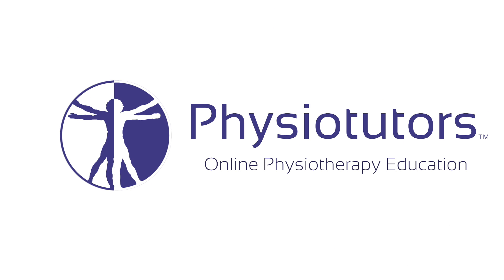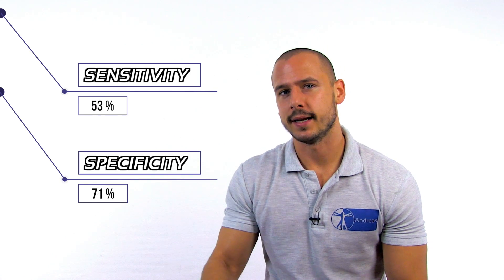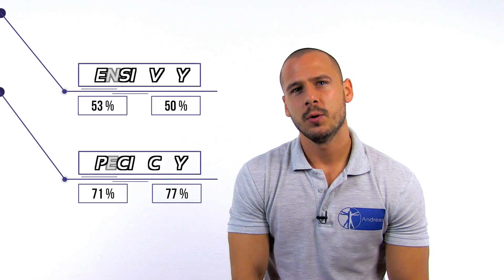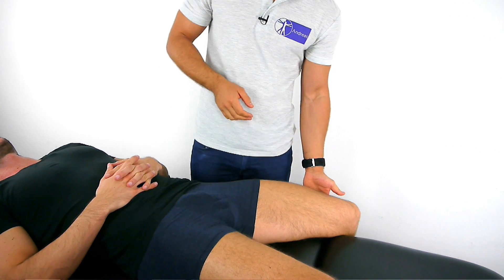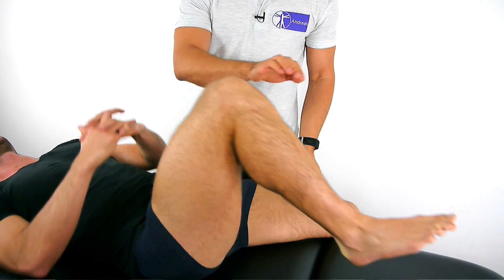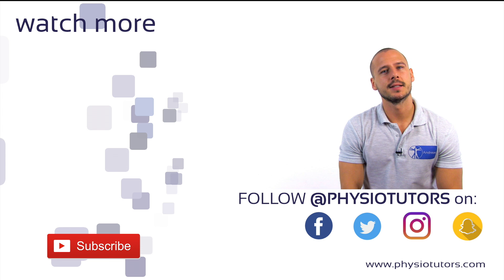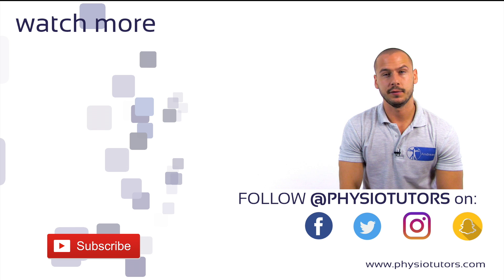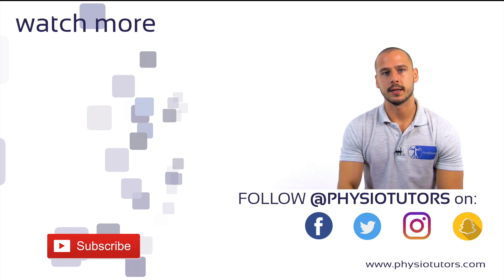Gaenslen's Test | Sacroiliac Joint Provocation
The Gaenslen's Test is designed for sacroiliac joint provocation by creating shearing forces (anterior and posterior) in the SI joints.